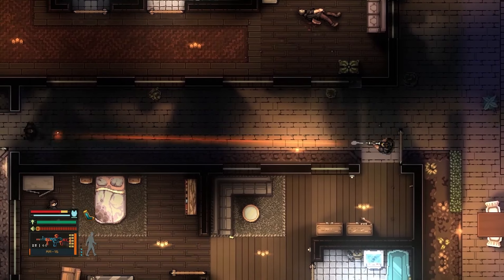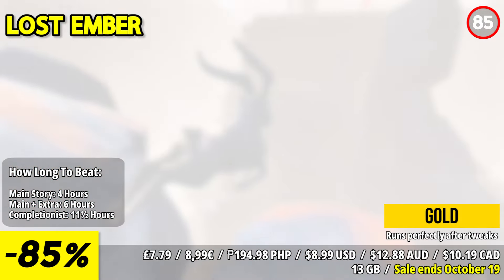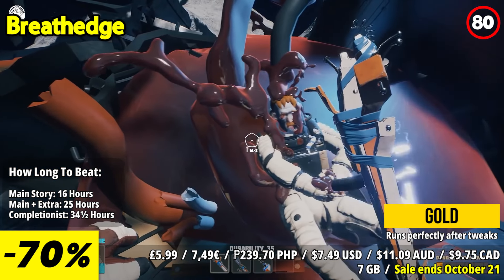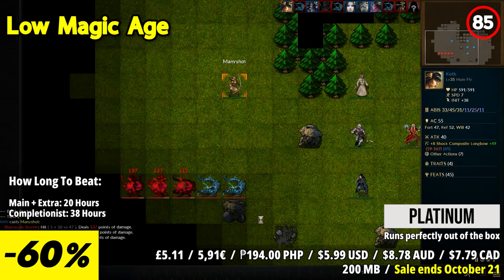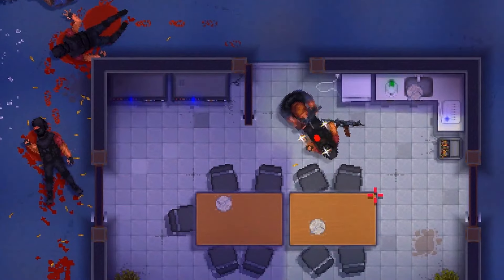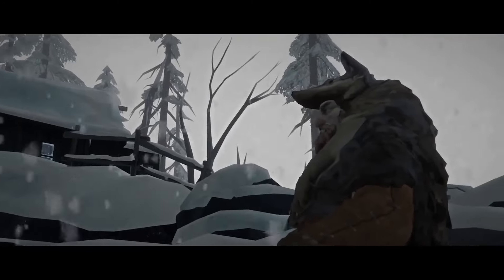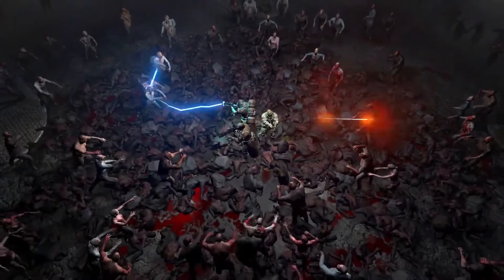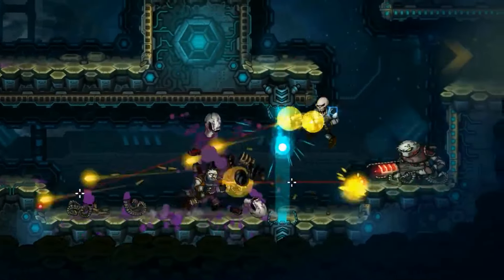Get Ready to Save BIG on Steam Deck Games on SALE!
Ready to save big on Steam Deck games? We've got the best deals you need to know about! Check out these amazing discounts and grab your favorite games before the sale ends. Don’t miss out!

Get a discount on high quality Steam Deck accessories by using my

⏱️⏱️VIDEO CHAPTERS⏱️⏱️
00:00 INTRO
00:30 Doomsday Hunters
01:21 HARDCORE MECHA
02:09 LOST EMBER
02:54 ASTLIBRA Revision
03:52 SteamWorld Quest: Hand of Gilgamech
04:41 Breathedge
05:38 SUPERHOT: MIND CONTROL DELETE
06:19 The Escapists 2
07:04 Low Magic Age
07:54 SteamWorld Dig 2
08:40 Police Stories
09:32 12 is Better Than 6
10:22 UBERMOSH
11:13 The Long Dark
11:55 Intravenous 2
12:46 DR LIVESEY ROM AND DEATH EDITION
13:39 Yet Another Zombie Survivors
14:31 Gatekeeper
15:10 Nova Lands
15:59 Fury Unleashed
16:38 OUTRO